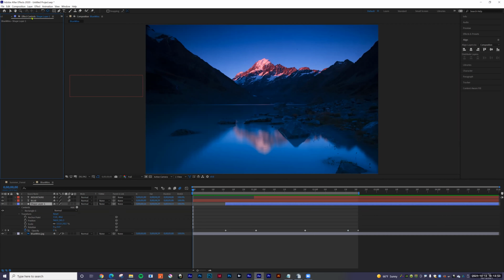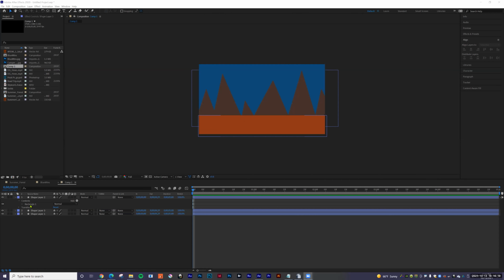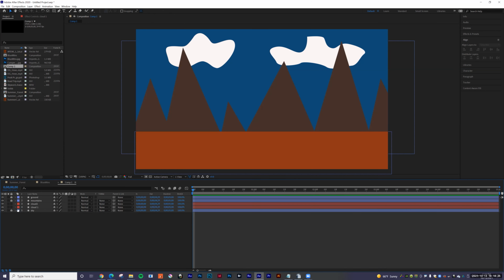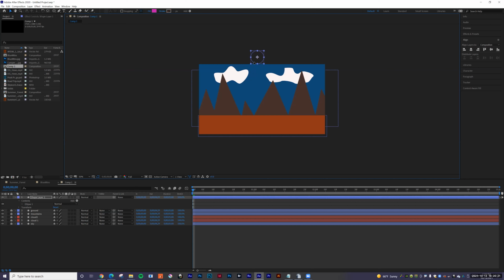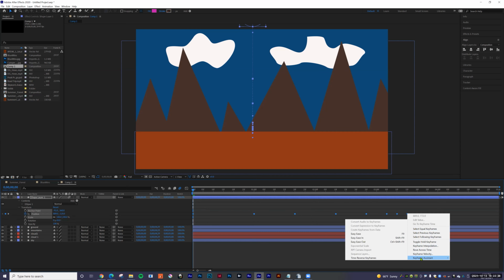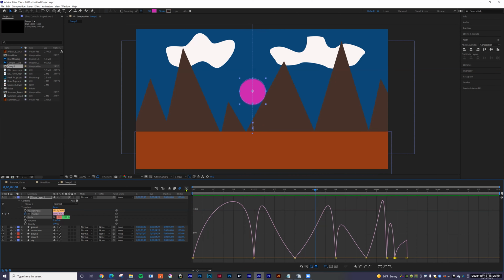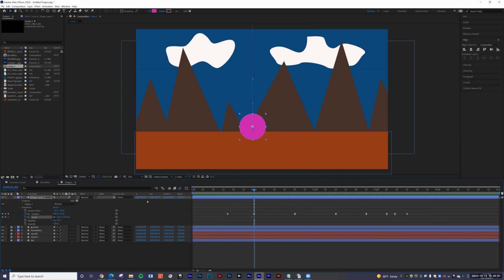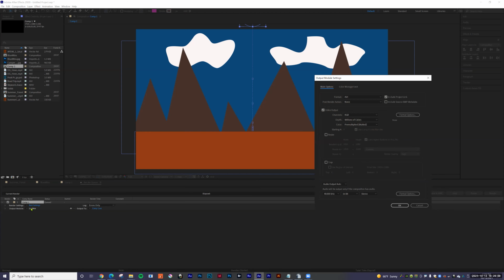councing ball complete 01